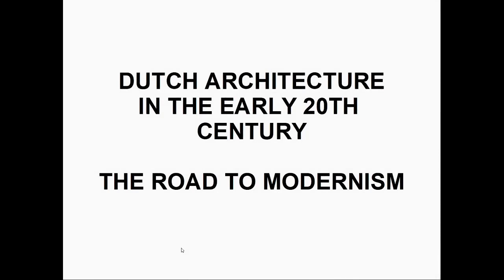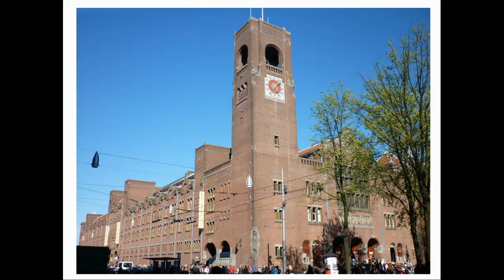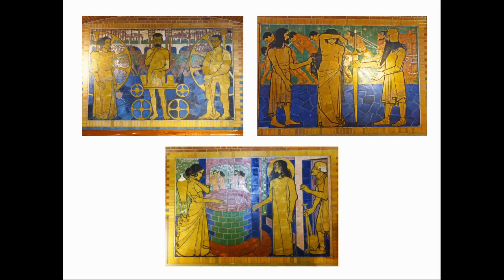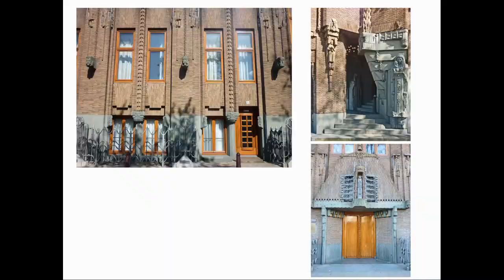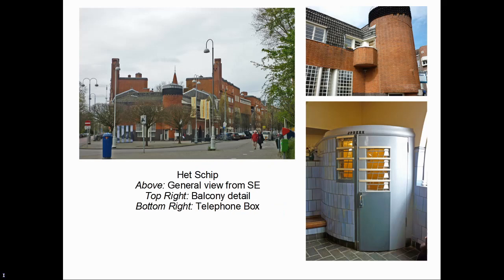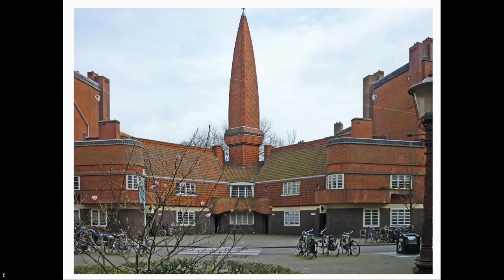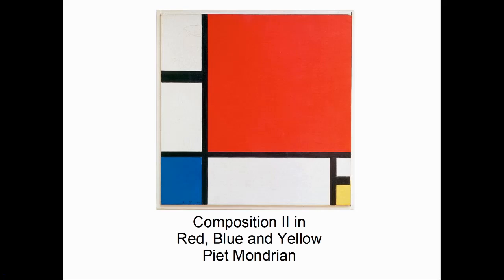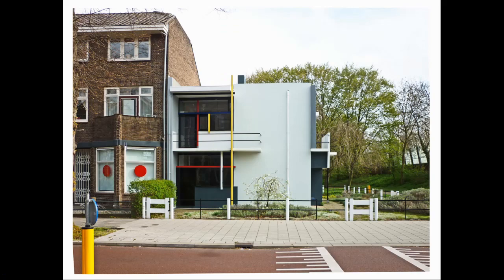Dutch Architecture - The Road To Modernism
How Dutch architects dealt with the issue of ornamentation on their buildings at the beginning of the 20th Century